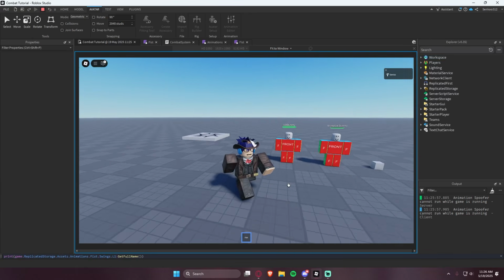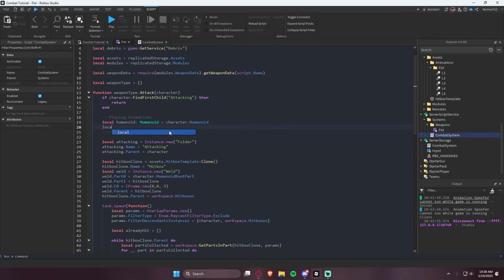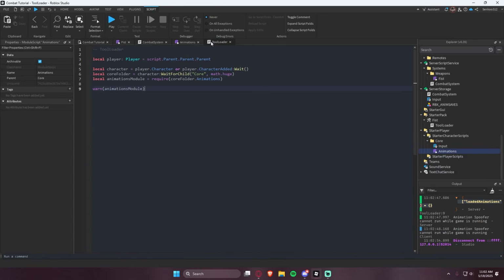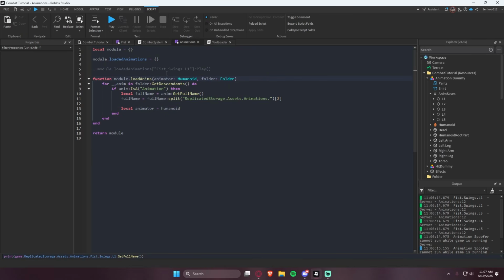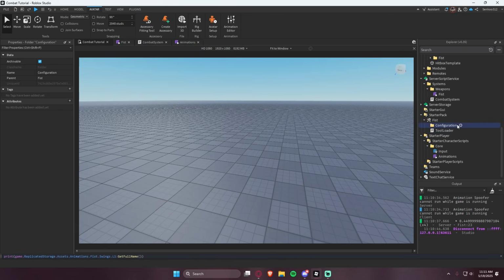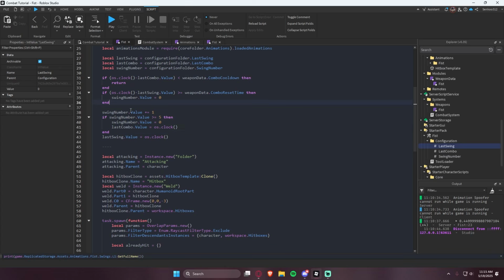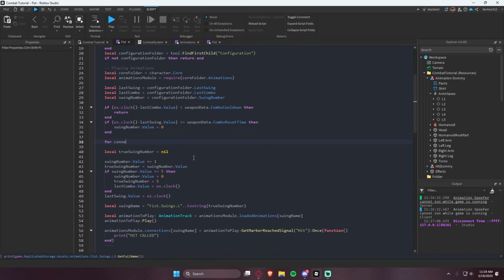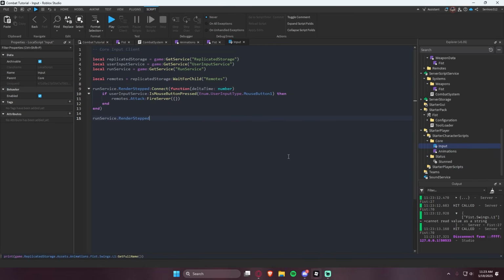[Part2] Roblox Combat System for Beginners | Playing Animations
Combat Tutorial -- Episode 2

Episode 2 of the series on creating a roblox combat system.

Focus of this video is on how to export and play animations. In addition, how to use AnimationMarkers, etc. Caching, and destroying connections that might be leftover, etc. etc.

This is just from my perspective on what I think when I'm scripting. I'M NOT A PRO!! I tried my best explaining, mb for yapping lol.

Timestamps:
00:00 Introduction
01:00 Animation Editor & Exporting Animations
01:10 Animation Events (Marker Events)
02:00 Publishing Animations
02:15 Organizing Explorer
02:40 Finishing Exporting/Importing Animations
03:30 How To Load/Play Animations (Basic Overview)
05:30 Addressing Problems with LoadAnimation
05:55 Animation Alternative Proposal
06:00 AnimationsModule Creation
06:15 [ToolLoader] Loading Animations Within Tool
06:50 Scripting ToolLoader
08:00 AnimationsModule and ToolLoader Communication
08:30 Animations [loadAnimations function]
08:40 Scripting Animation Loader
09:30 Creating Custom Animation Player
10:20 GetFullName() Function
11:35 Debugging Animation Loader
11:50 Finishing Animation Loader
13:20 SetAttribute() Functionality
14:30 Benefits of ToolHandler and AnimationsModule
14:45 Playing Animations for [Fist] With AnimationsModule
15:50 Debugging Animation Playing
16:10 .Length Issue Fixed!
16:20 Swing Cycling, [Configuration] Folder in Tool
17:20 More Sanity Checks
17:30 Configuration Folder and Playing Animations
18:40 os.clock() and Combo/Swing Cooldowns
19:25 Combo ResetTime
20:15 Swing Cycling Cont.
21:25 Playing Animations With Swing Cycling
22:00 Swing Cycling Demonstration
22:40 Addressing Animation Marker Events
23:00 Reason for Connections
25:00 Disconnecting Loose Connections
25:50 Marker Events Demo In-Game
26:30 Changing AttackDuration To Swing Duration
26:50 Combining Old Hitbox with Animation Events
29:00 Episode 3 Introduction and Outro